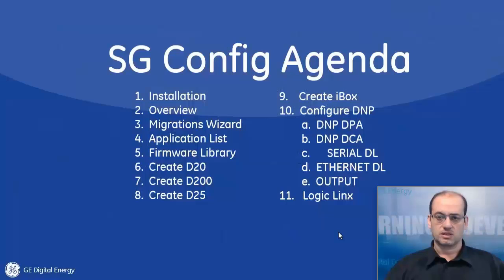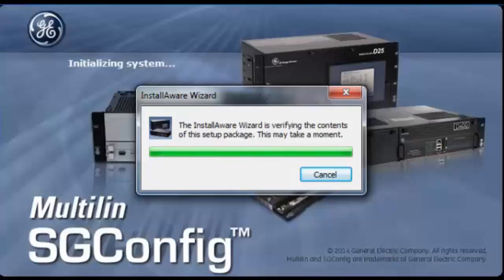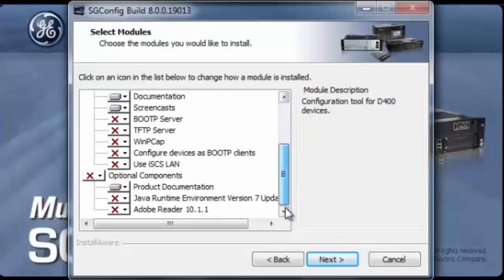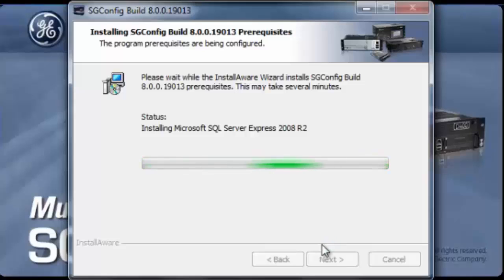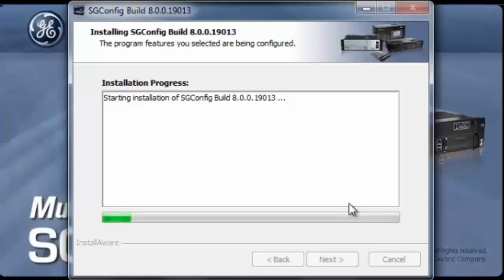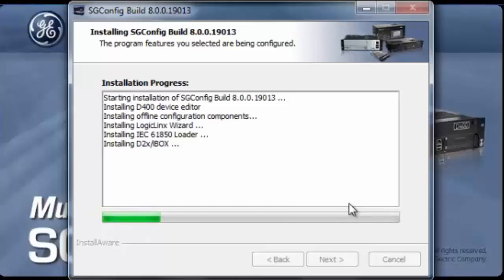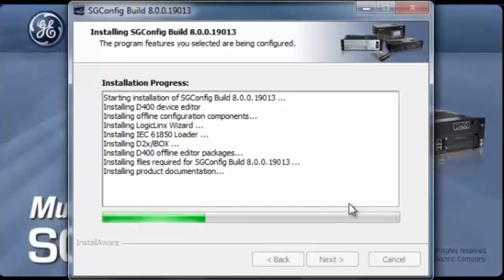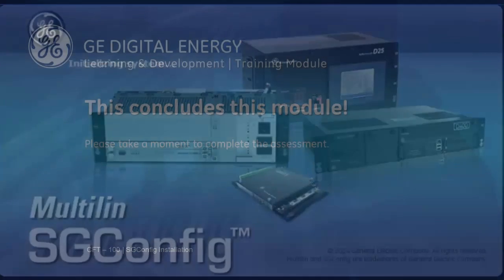CFT-100 l SG Config Installation v1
This module walks the student through running the setup.exe file to install SGConfig software.